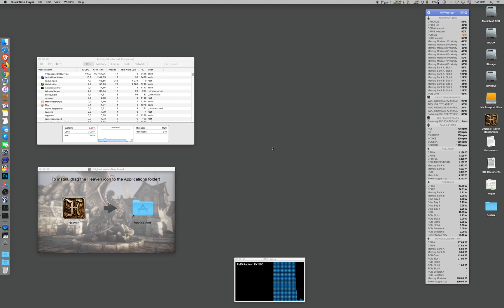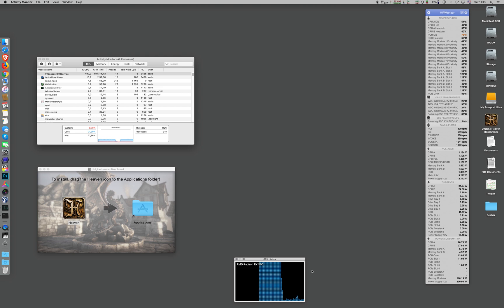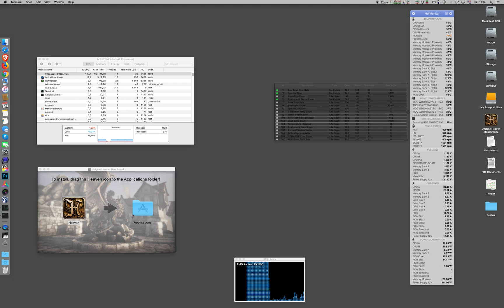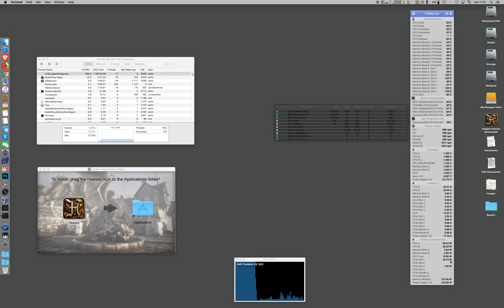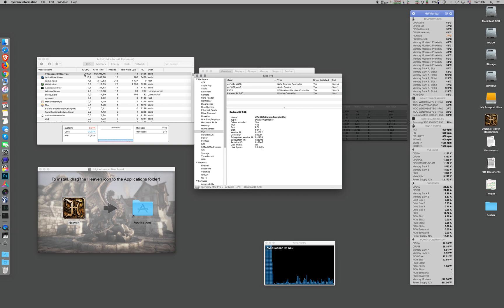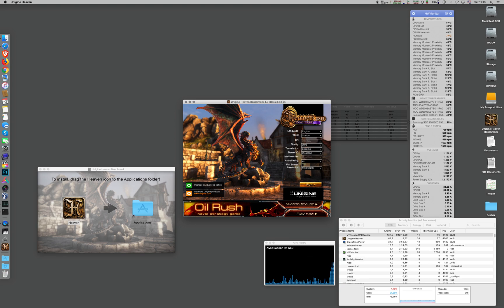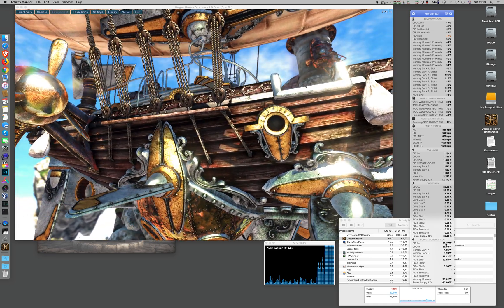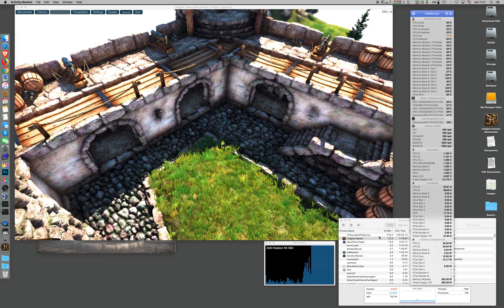Mac Pro GPU power consumption and upgrade (part 1) - RX560 to RX580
My Radeon RX 560 doesn't require any auxiliary power, taking all its juice from the PCIe slot.

I plan to upgrade it in the near future, so it's now time to document its power consumption, temperatures and overall performance.

System specifications:
Mac Pro 4,1 with 5,1 firmware boot ROM 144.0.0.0.
32GB of DDR3 ECC RAM, slots 1, 2, 5, 6.
Samsung SSD 970 EVO 250GB PCIe NVMe.
Some spinning storage.
AMD Radeon RX 560 4G - Gigabyte, no auxiliary power.
USB 3 card.
Running Mojave.